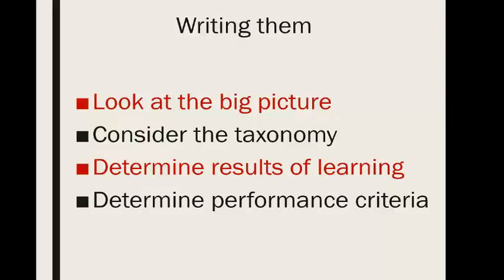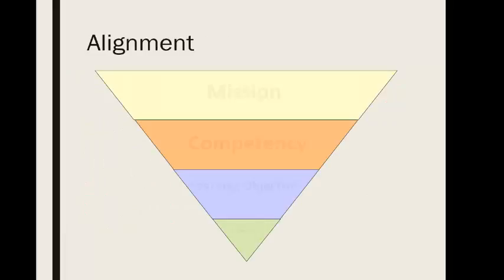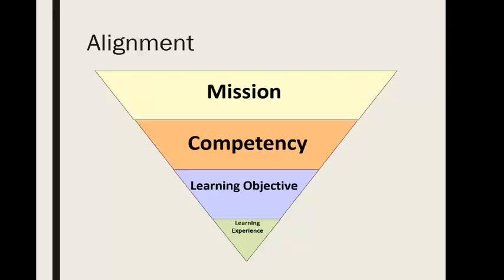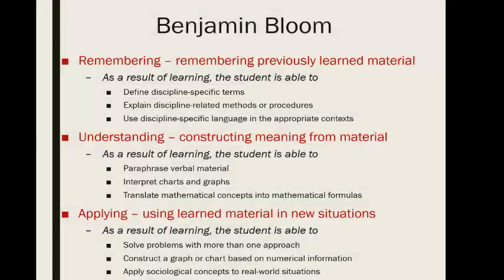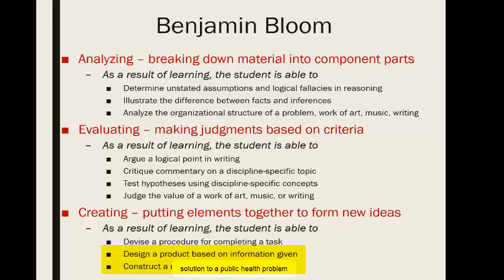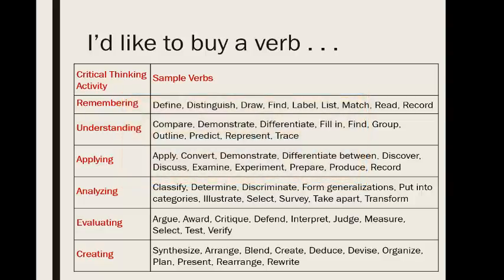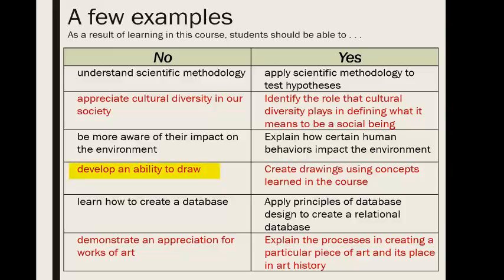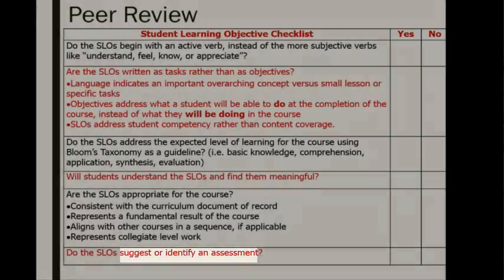WritingLearningObjectives Tutorial 8 2 16